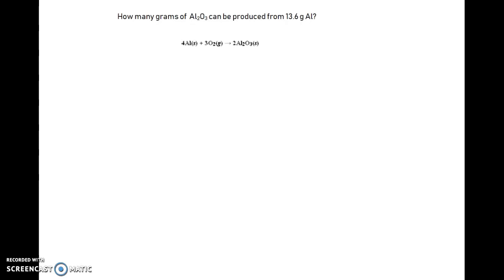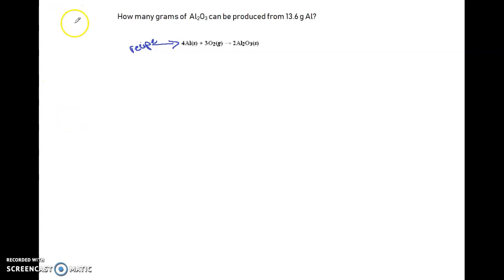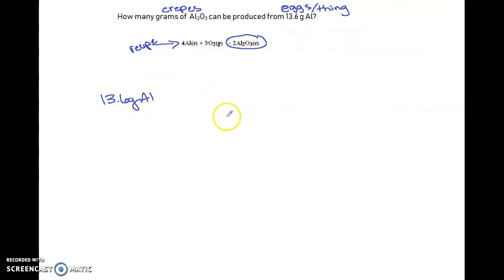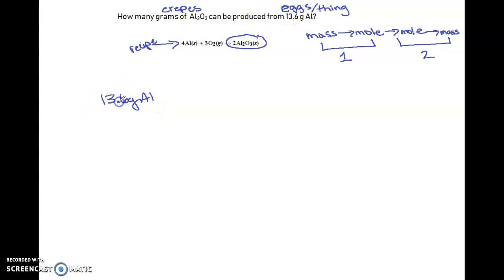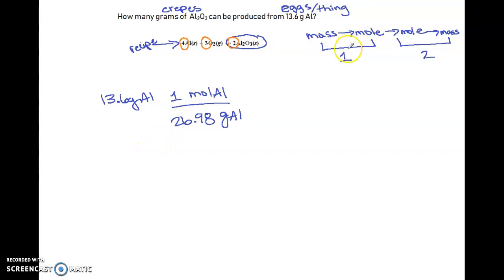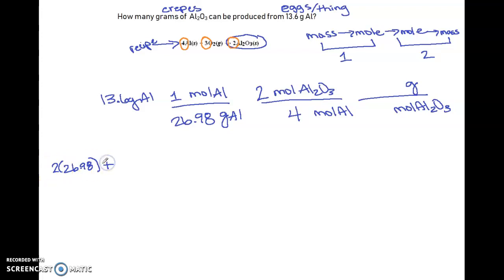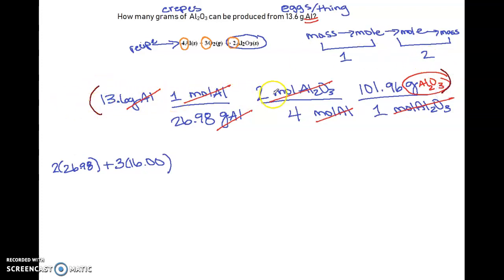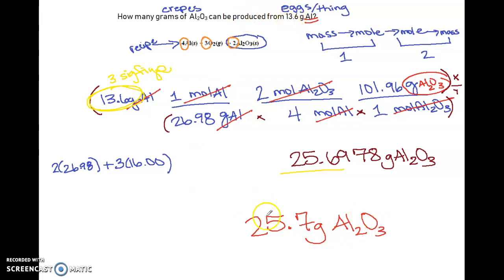Stoichiometry practice problem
Mrs. B solves loves stoic.